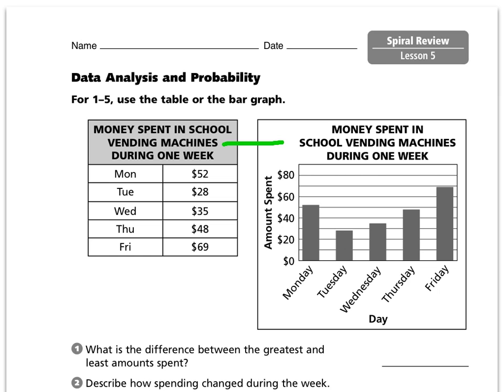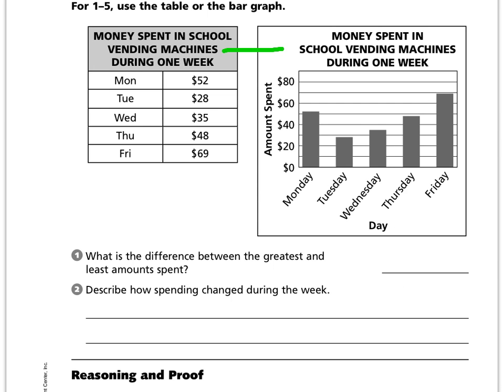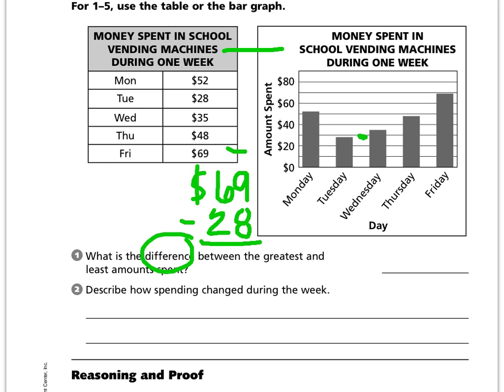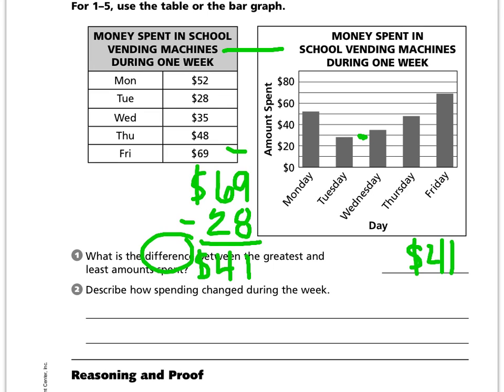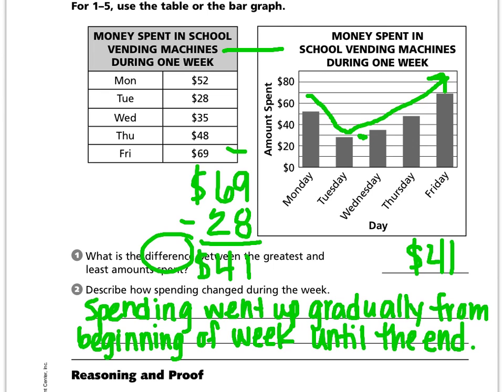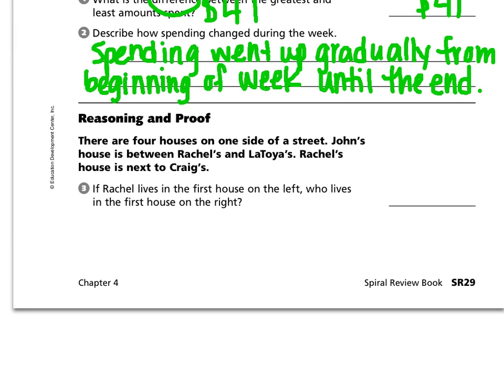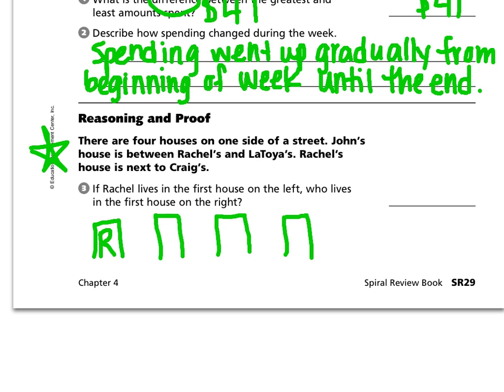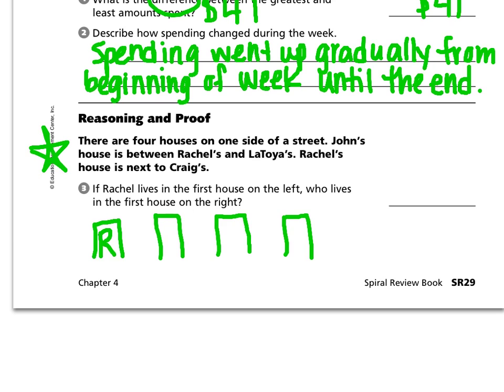C4L5 Review Think Math